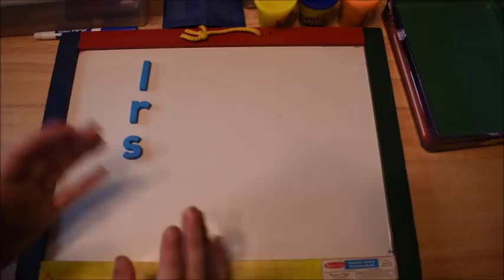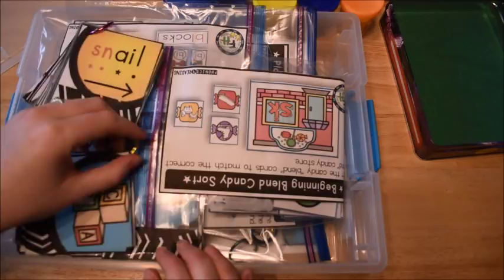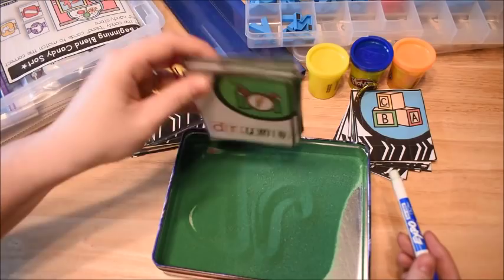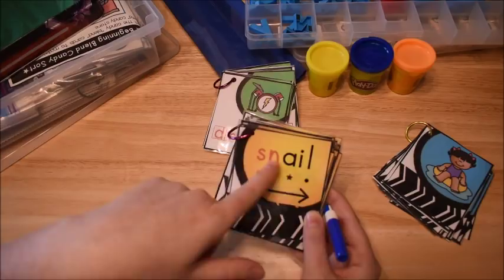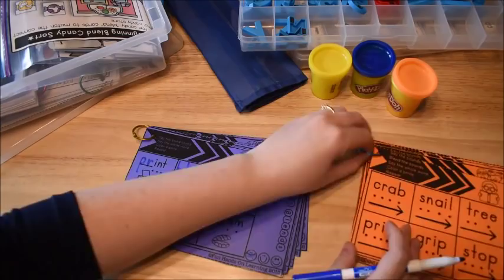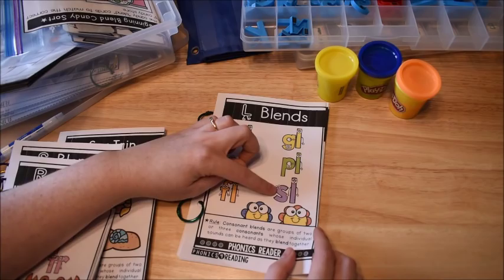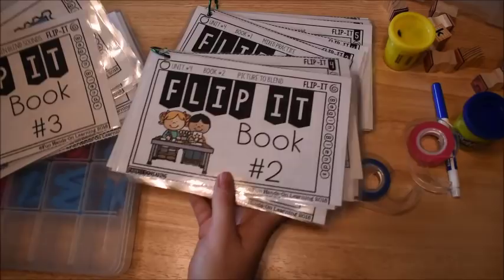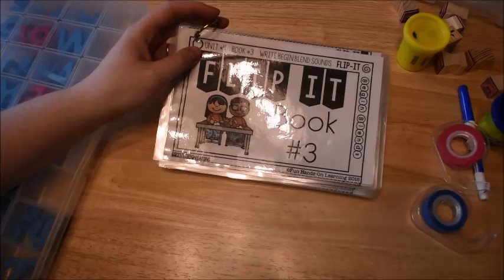Fun Activities to Teach Phonics Consonant Blends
In this video I show you lessons & activities to teach phonics consonant blends.  Look below for links.

Links to resources mentioned in this video:

2. On Teachers Pay Teachers

Unit 4 Consonant Blends of PHONICS4Reading:
1.  Direct from Fun Hands-On Learning